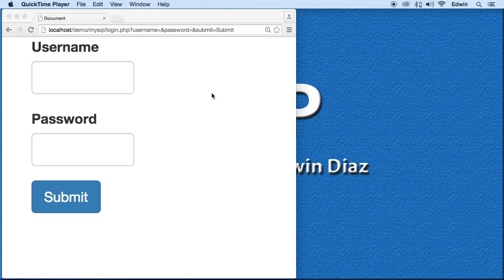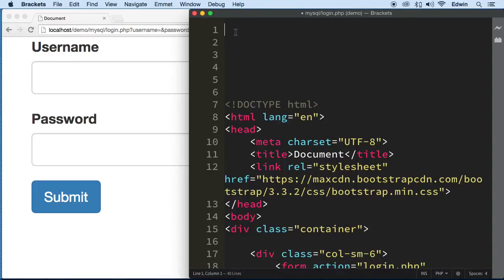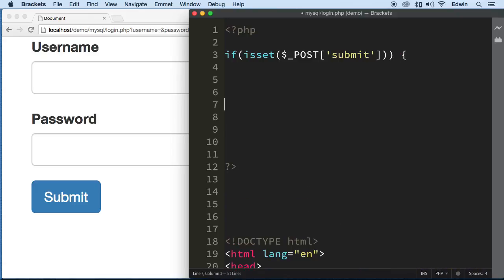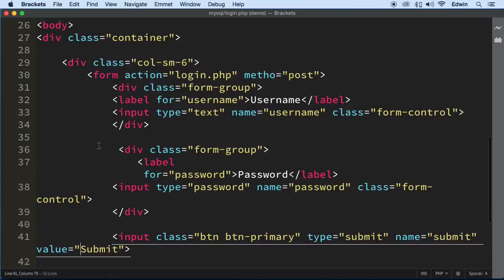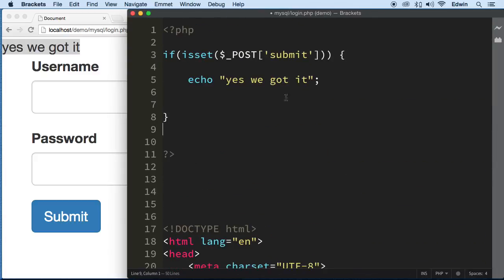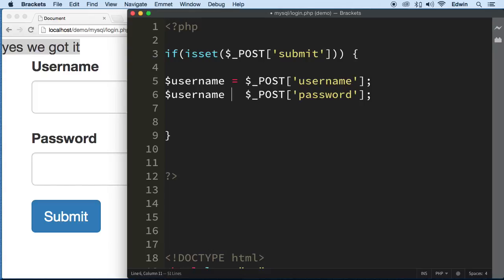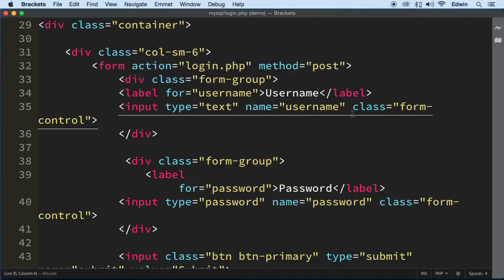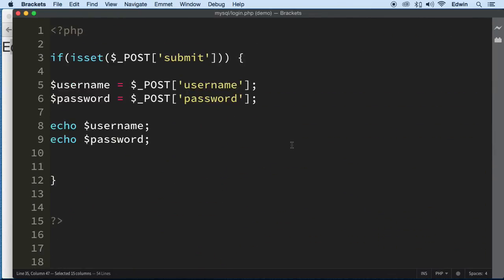PHP and database | 004 Receiving Post Data From Check